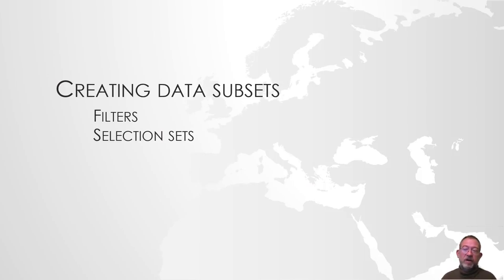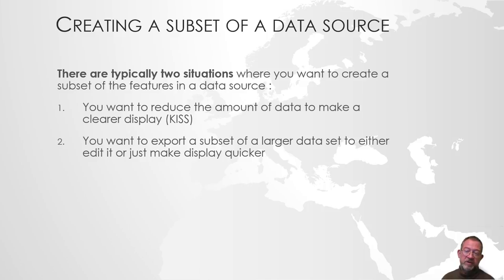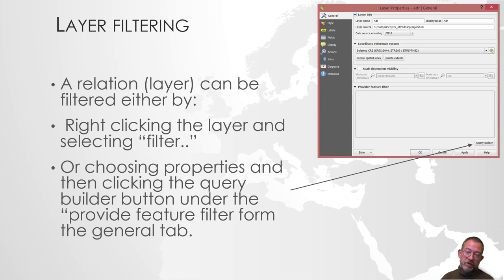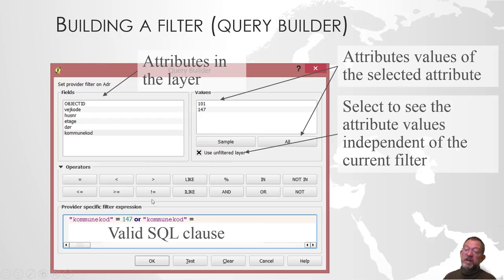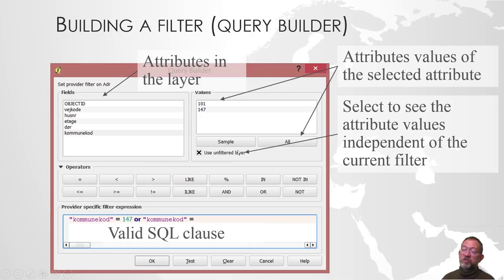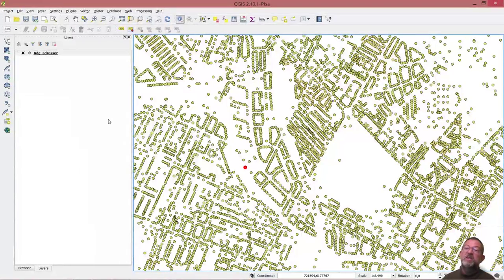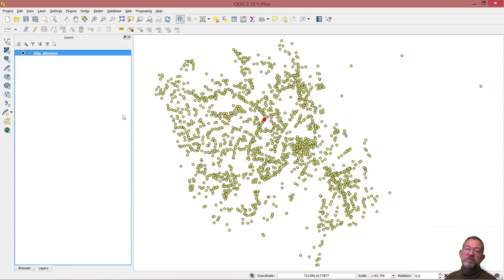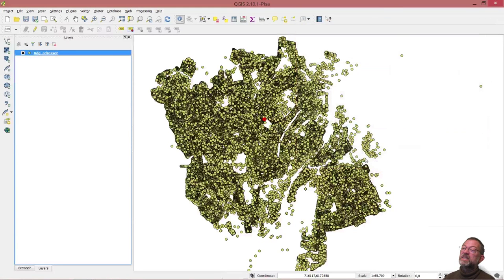Filtering basd on attributes in QGIS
Introduction to filtering features in QGIS